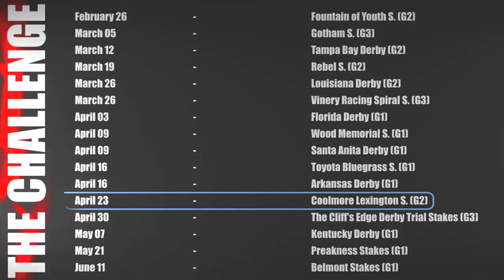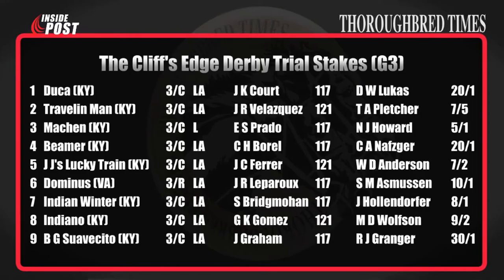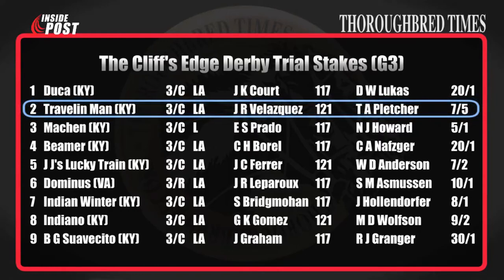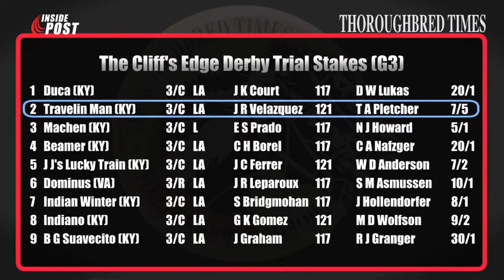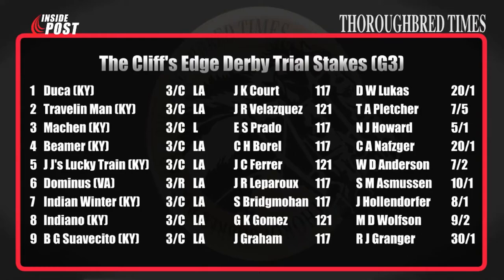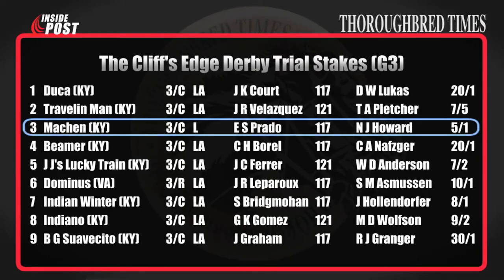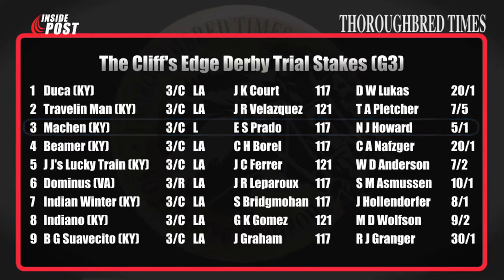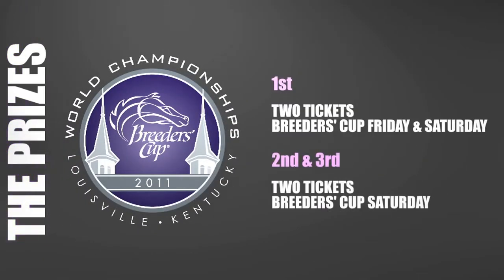4/28/11: Inside Post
The Cliff's Edge Derby Trial Stakes